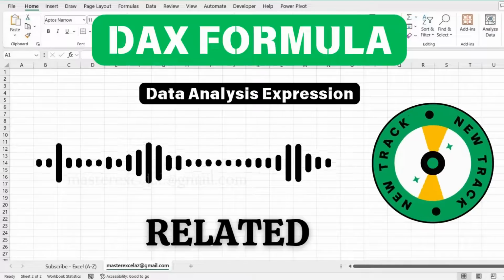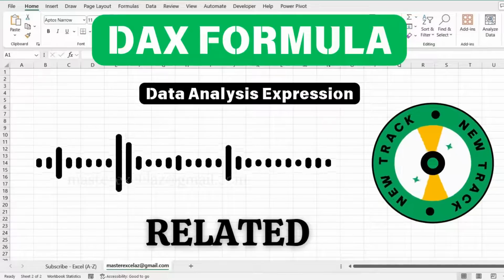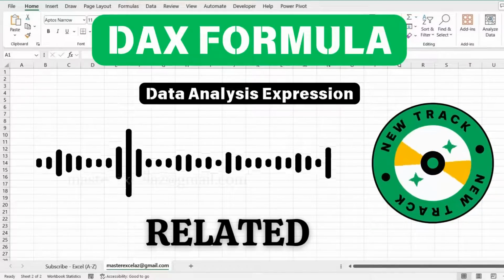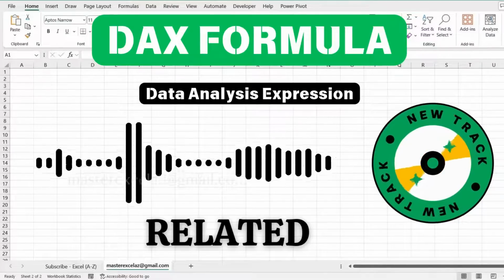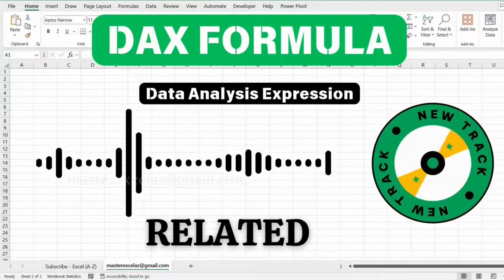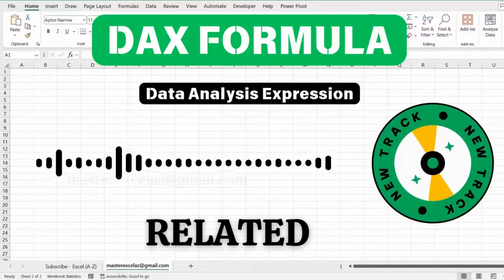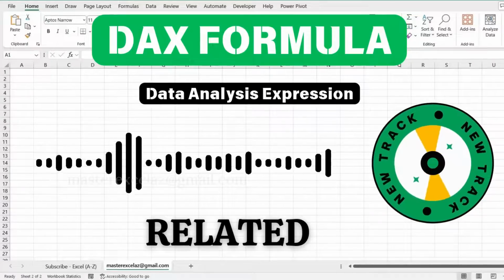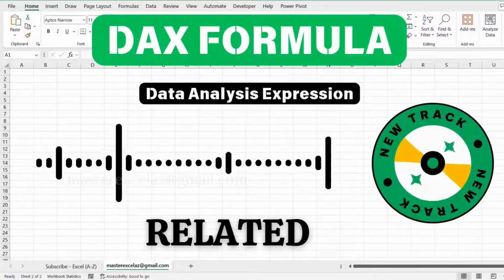RELATED power pivot dax formula in excel | AI Podcast in English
This excel ai podcast talks about RELATED dax formula in excel